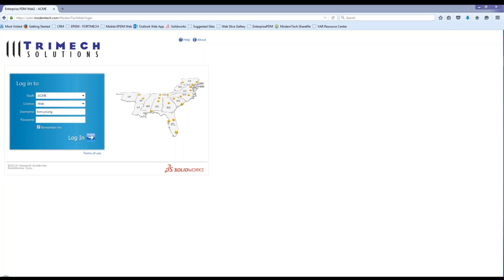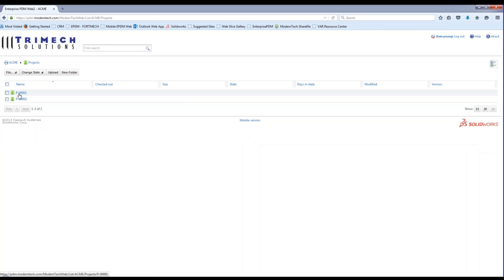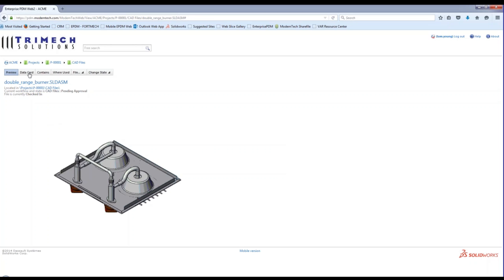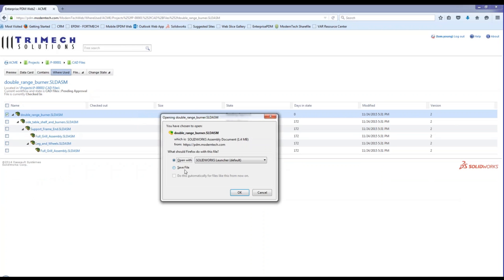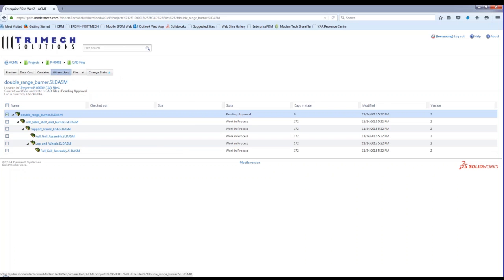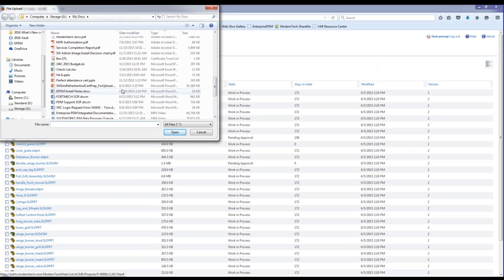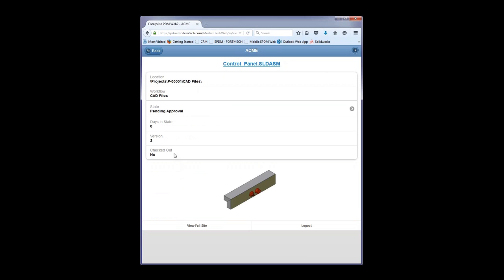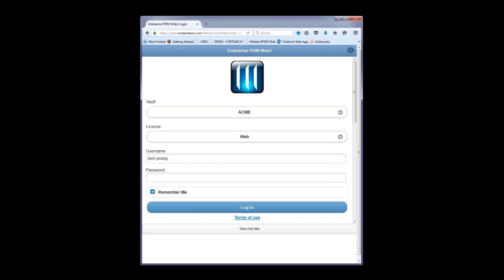Video Tech Tip: SOLIDWORKS PDM - Accessing Your Vault Files From Anywhere in the World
We’ll walk you through the SOLIDWORKS PDM Professional web interface (formerly known as SOLIDWORKS Enterprise (EPDM), do you can view your vault files from anywhere and work with them just as you would from the desktop client. Plus, check out how SOLIDWORKS PDM works on your smart phone or tablet.